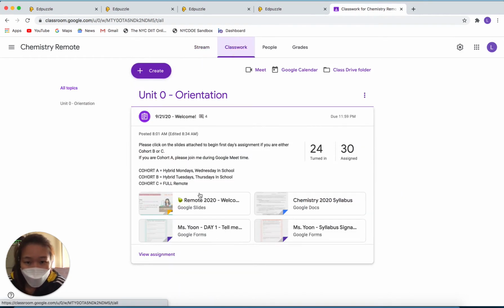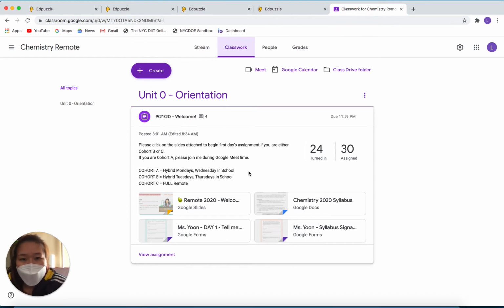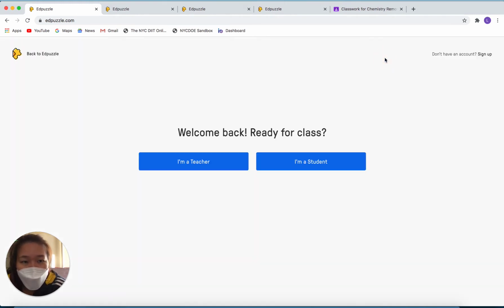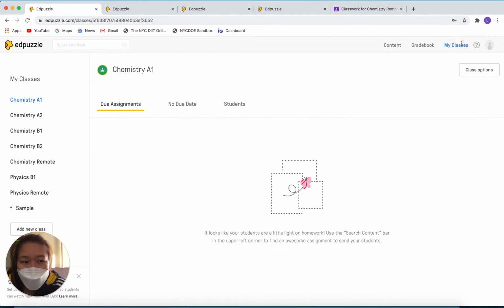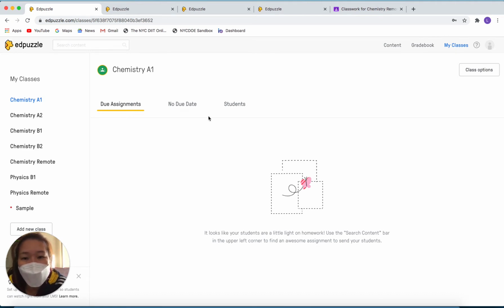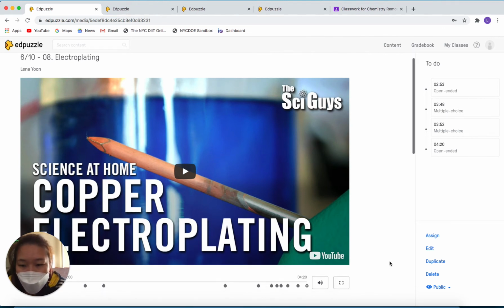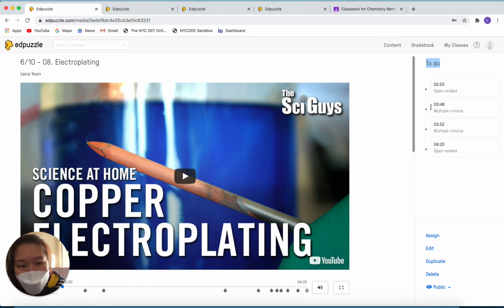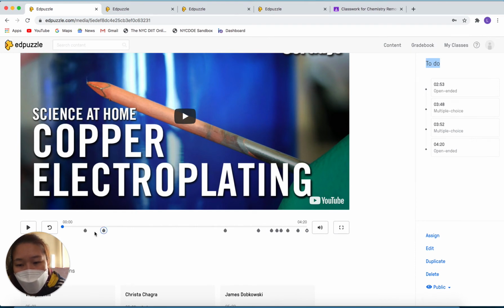9/22/20 - Navigating Edpuzzle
How to navigate Edpuzzle as a student.